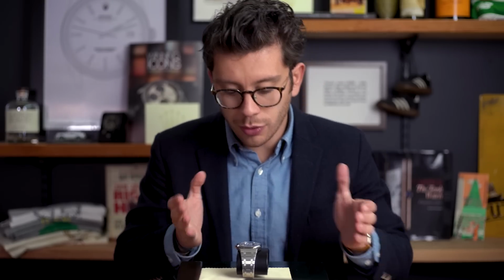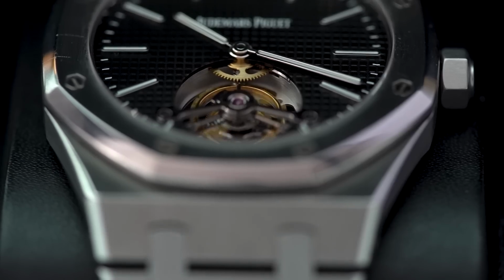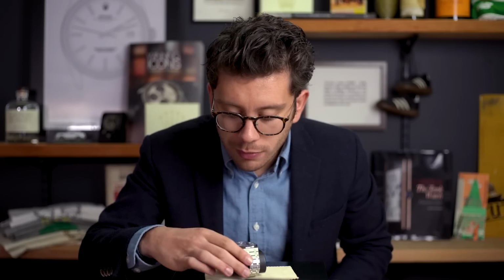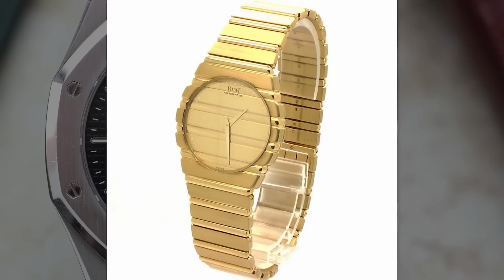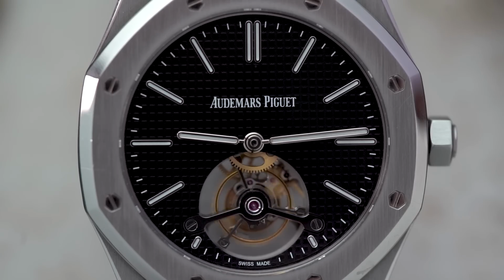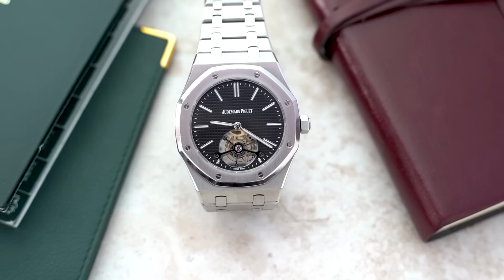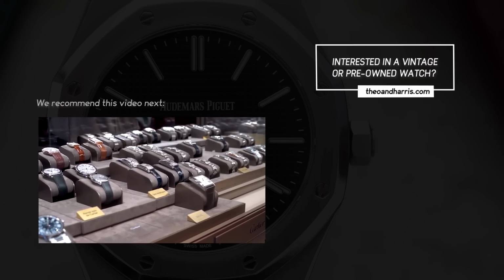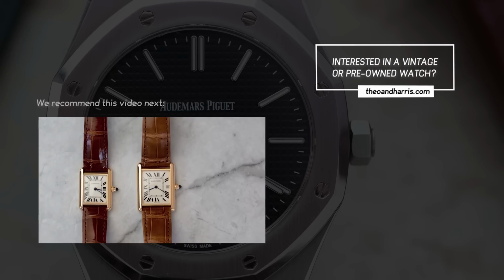Worth $100K? Audemars Piguet Royal Oak Tourbillon Unboxing & Review!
Audemars Piguet famously changed the trajectory of the watch industry in the 1970s. They released a watch unlike anything the "luxury" watch market had ever seen - or ever knew it could want.This version of the groundbreaking Royal Oak is one of 45 pieces. It's defining feature is an exposed Tourbillon movement. And it's price tag is just shy of $100,000. Is it worth it? We think so.

Audemars Piguet Royal Oak Tourbillon is available in the Theo & Harris watch shop

In today's episode, Christian unboxes one of the newest additions to the T&H Watch Shop, an Audemars Piguet Royal Oak Tourbillon worth almost $100k!!

The watch is a true masterpiece. Three things stand out as essential to understanding this about the watch. The first is the history, where the Royal Oak became the first luxury watch to be a) a sports watch and b) completed in steel. Second, we must consider the complexity of the tourbillon. A complication designed to counteract the impact of the gravity on a mechanical movement. To make one ultra thin on top of it is truly special. Also, we must consider how a product is more than the sum of its parts. The piece's history is essential, and the ultra-thin tourbillon is a magnificent complication, but ultimately, it's the entire package that makes this watch special.

The watch is 8.85mm, a near ultra thin size, even more impressive given the complication. It's 41mm in diameter, with some of the best case finishing in the industry. The movement is the caliber 2924 is a stunning piece in only 4.6mm in height, featuring a power reserve visible on the caseback. This all comes together to create one hell of a piece that, given its price point, is actually on the entry-level end of luxury tourbillon watches making it, even at almost $100k, a value prop.